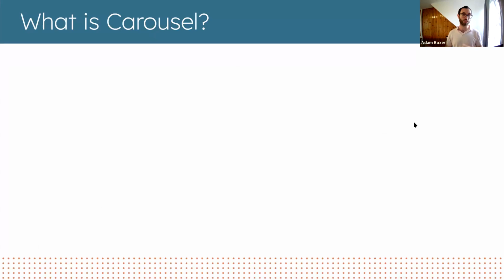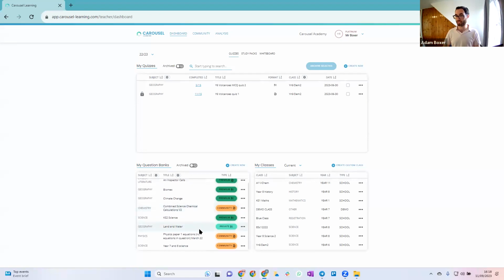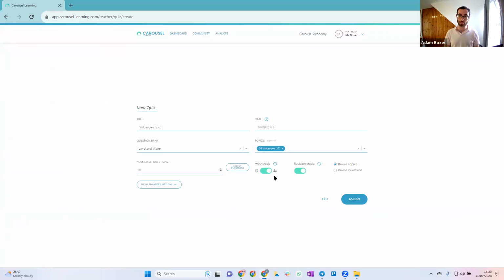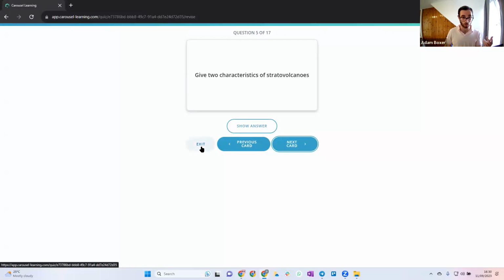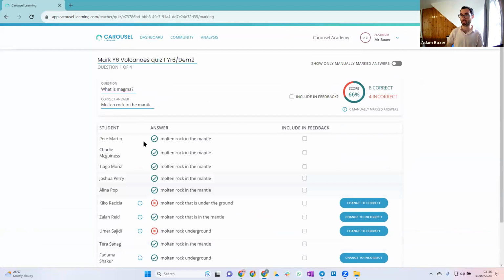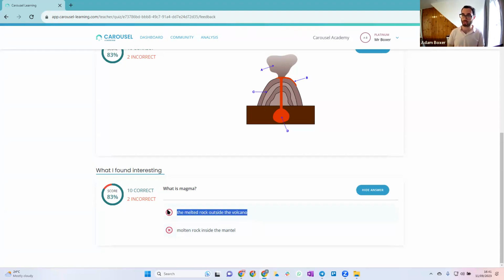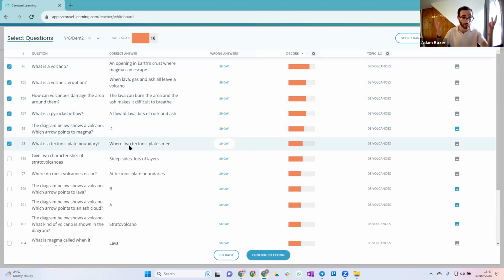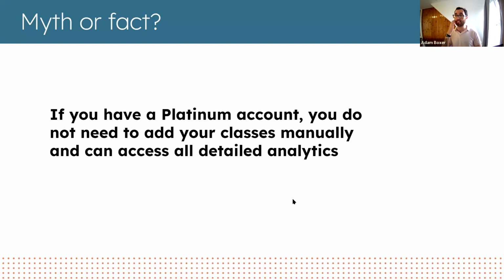Using Carousel: a guide for teachers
Carousel's Education Director, Adam Boxer, guides you through the main features of Carousel Learning and provides tips on how to best use it in your classroom.